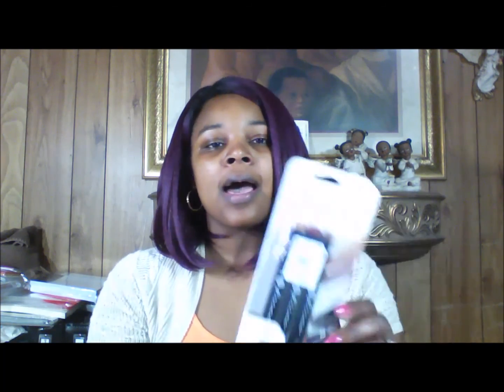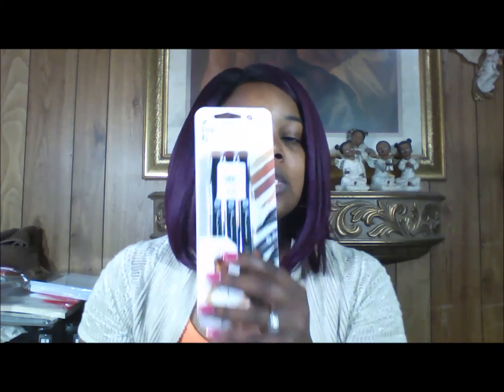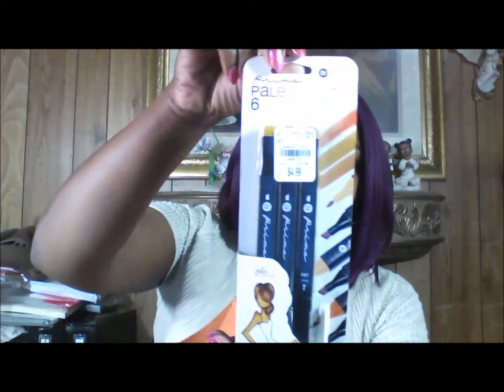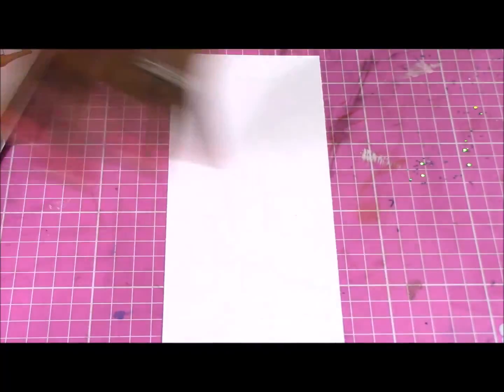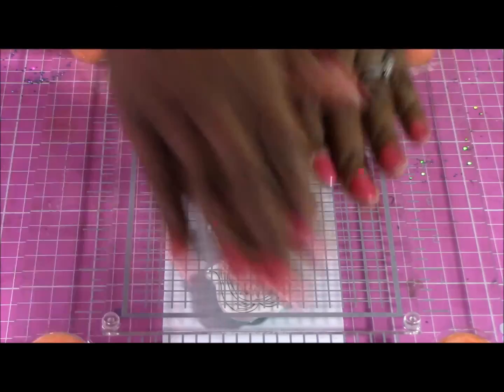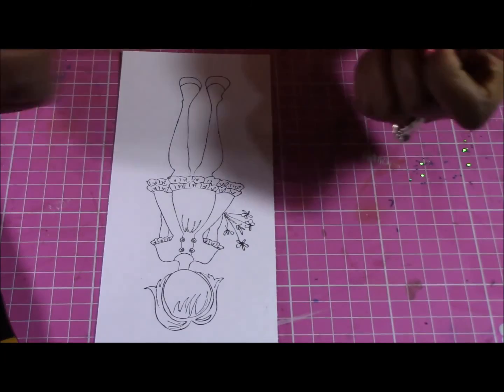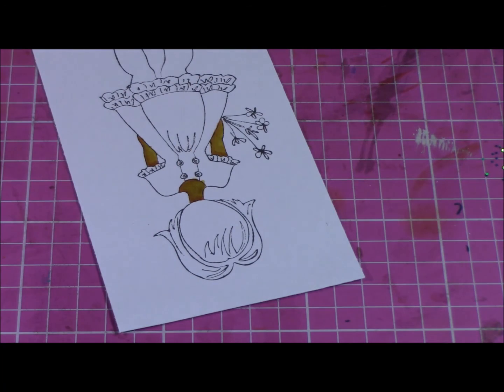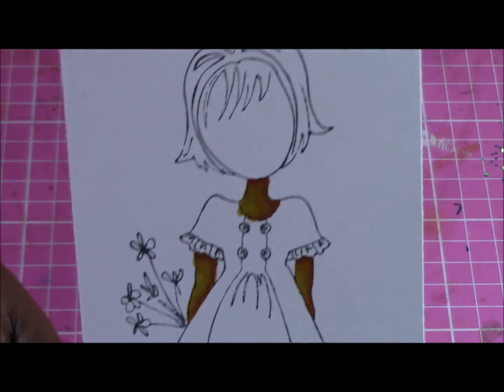Prima Palette Set Review and Demo-GIVE AWAY CLOSED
Hello everyone, I wanted to share an awesome Tuesday Morning find with you all.  I wanted to share info on the Prima Palette Set dual-tipped markers.  These are alcohol based makers that are sold in sets of three blendable colors.  Prima has teamed up with Julie Nutting and there are about 12 different color combinations.  I hope you like this "My Thoughts and Demo" video.  Also, I am doing a give away starting today 2/20/16 until 2/27/16.  U.S. residents only, thanks